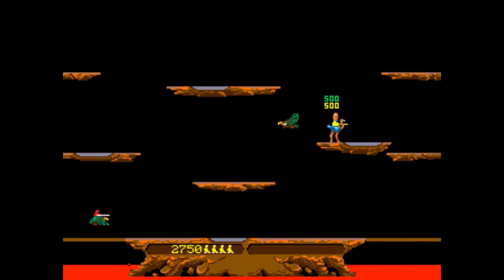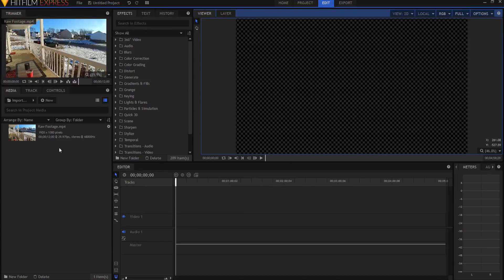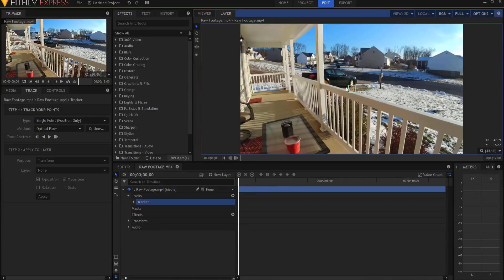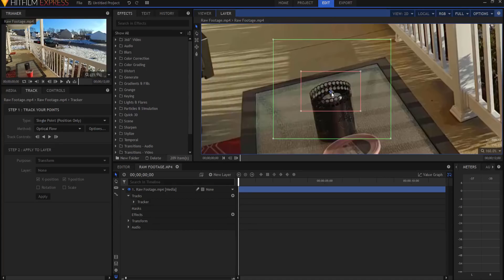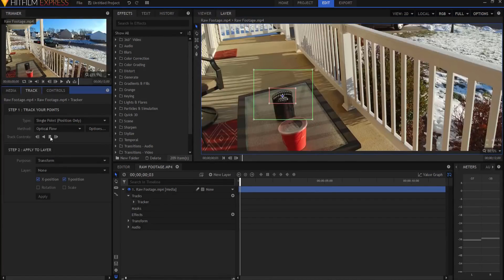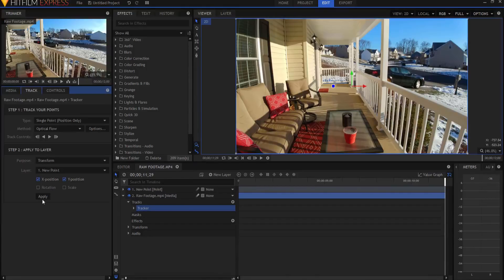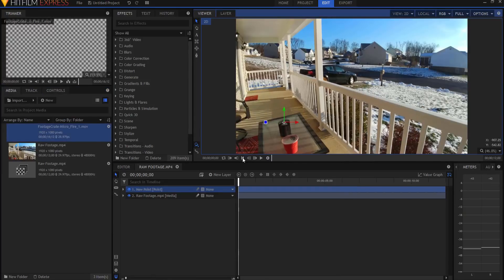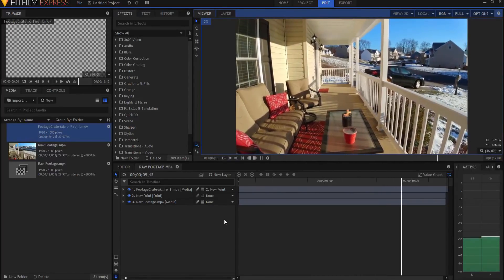Absolute Beginner's Lesson on Tracking in HitFilm!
If you know absolutely nothing about how to do basic tracking in HitFilm, this video is for you! In less than seven minutes, you can learn how easy it is to motion track a basic shot in HitFilm. I start with the very basics of HitFilm tracking, and walk you through it one step at a time. If you are a beginner, don't waste your time on more advanced tracking in HitFilm tutorials. This video is all you will need!

Check Out Production Crate for all of your video and audio needs

Note: Feel free to use any or all of the fire assets the Production Crate has to offer. The fire asset I used is called "Micro Fire 1." Just search for it!